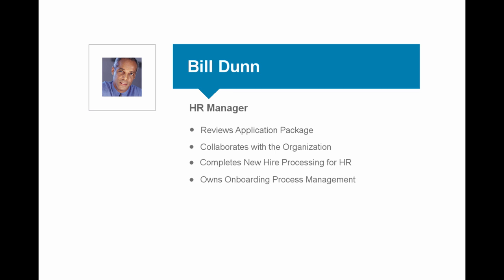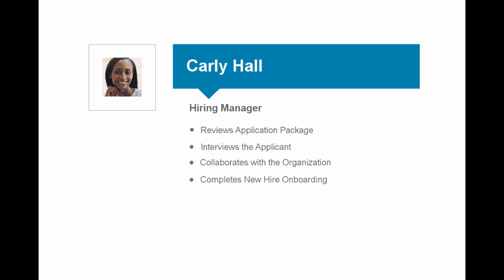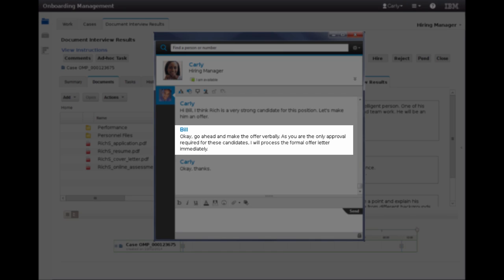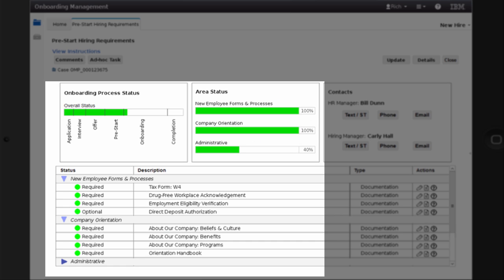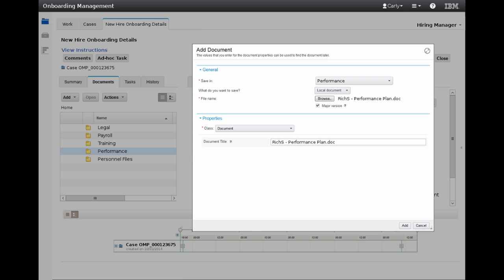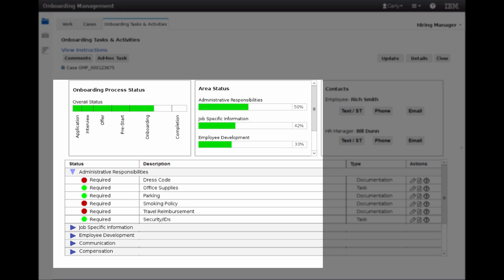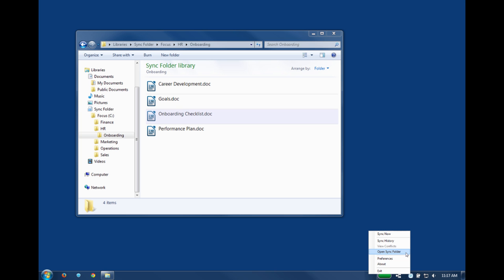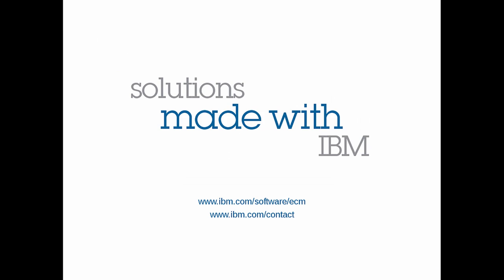Employee Onboarding (IBM Case Manager)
In this demo, we will walk-through the onboarding process being used by a very progressive, leading-edge company. A new applicant has just completed filling out an online job application. By using advanced capabilities, an applicant profile and an employee folder (case), pre-populated with the application information, has been automatically created. The HR Manager reviews the applicant information. Finding an excellent match, the HR Manager assigns the applicant package to the Hiring Manager for review. After review, the Hiring Manager completes an interview and proceeds with an approved offer. The applicant, using a mobile device, reviews and accepts the offer. He then receives a set of documents and materials to be completed prior to reporting. In parallel, the Hiring Manager reviews the checklist of activities and begins the formal onboarding process. The HR Manager completes the onboarding process by reviewing the status of individual onboarding activities and feedback on the onboarding process as part of a standard 90-day review period.